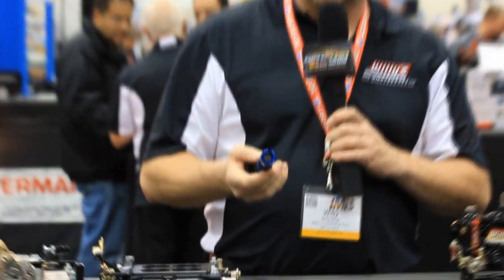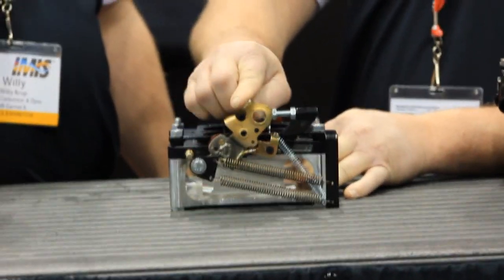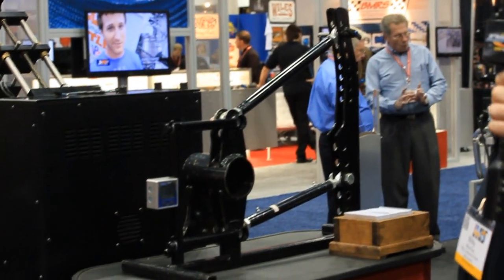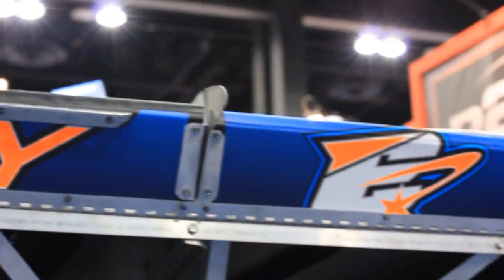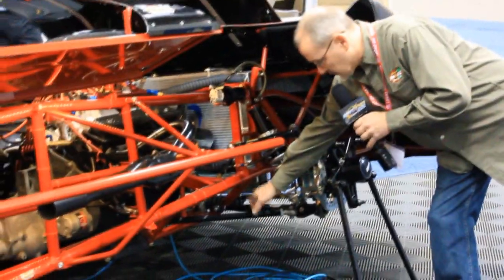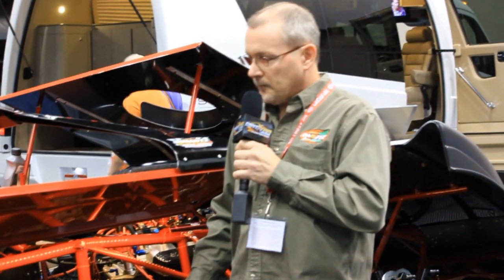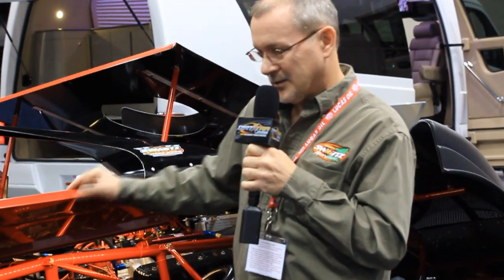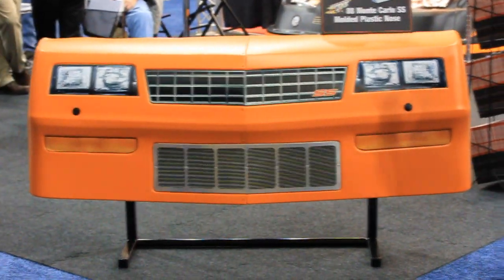IMIS 2012 | New and Updated Products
IMIS 2012 presented a few new products to the circle track public and we caught up with a few drivers and vendors to discuss their latest innovations.